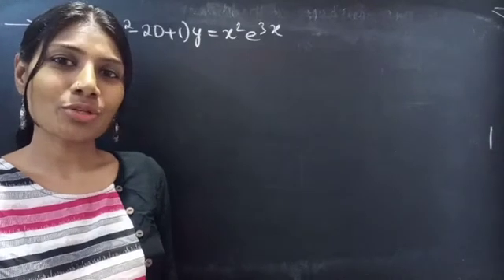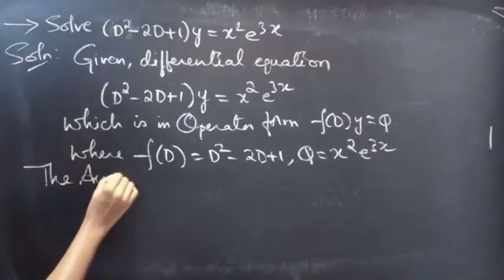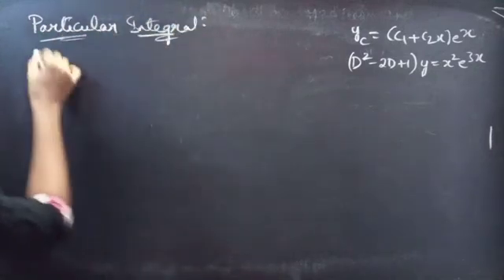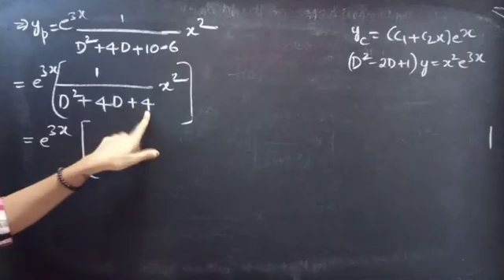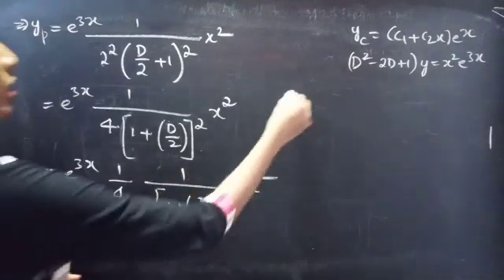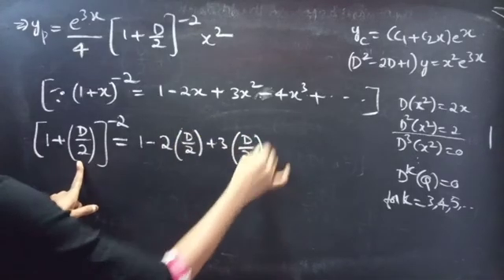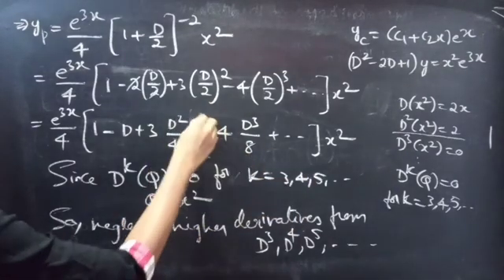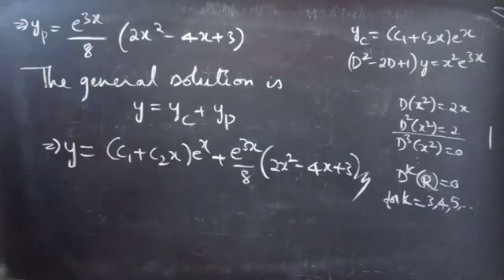(D^2-2D+1)y=x^2e^3x HigherOrderLinearDifferentialEquation L854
Hello, People!

With Love,
Chinnaiah Kalpana 🌞

Happy learning!